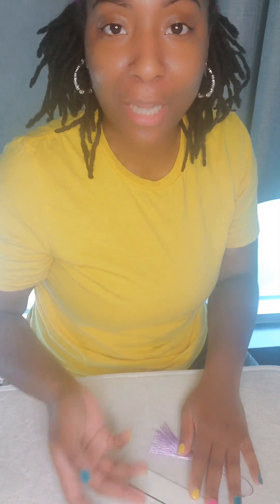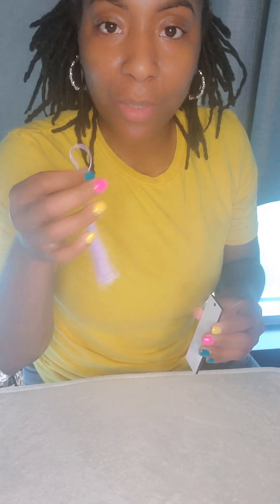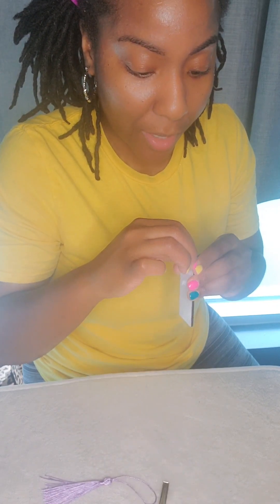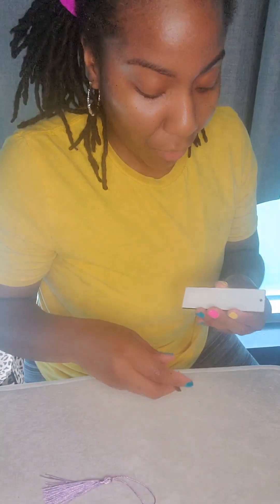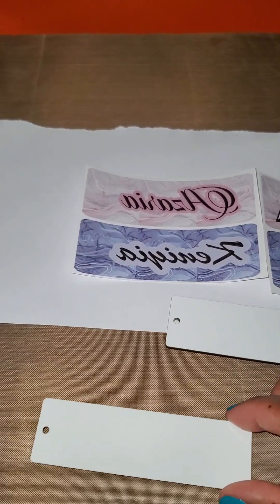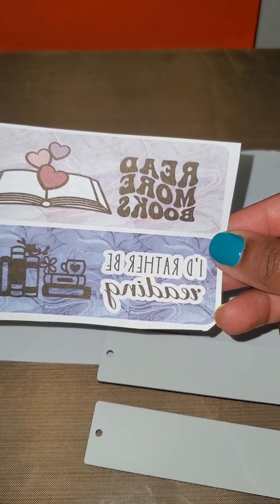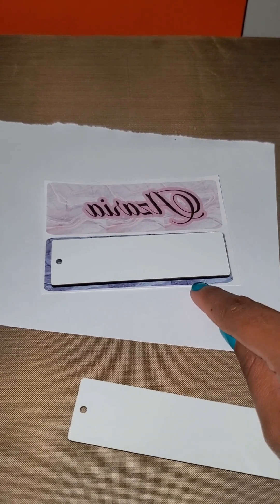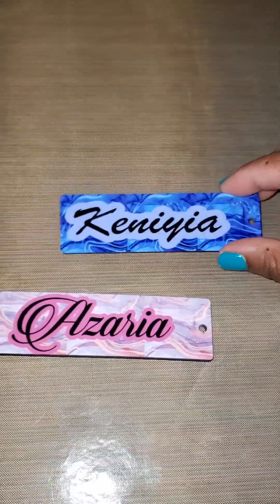My first time sublimating on MDF bookmarks. 📚 📖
I hope you'll enjoyed this tutorial. Make sure you return for more. 💕

Material
MDF bookmarks
Sublimation ink
Sublimation converted printer